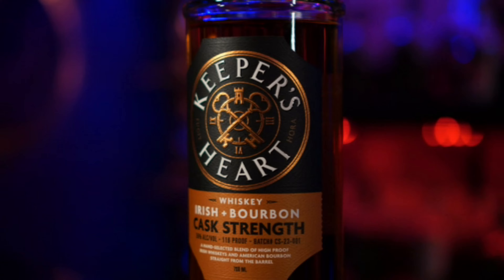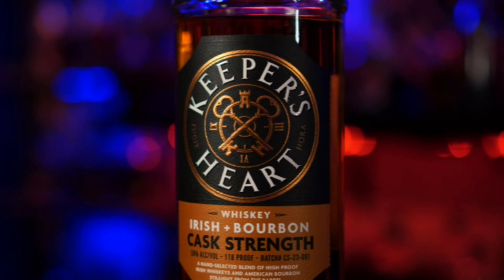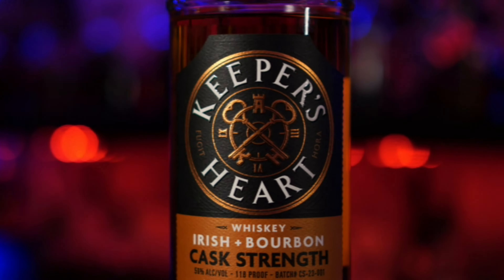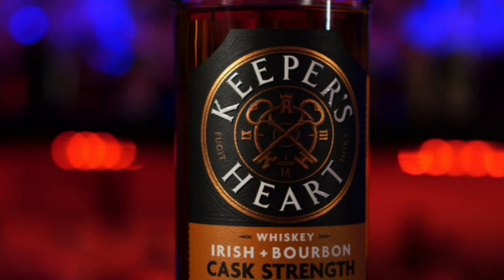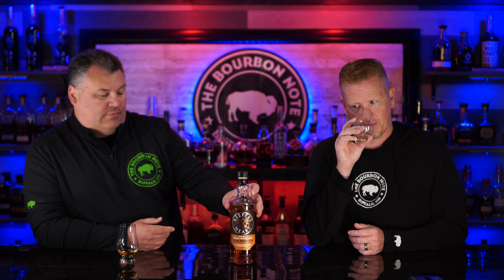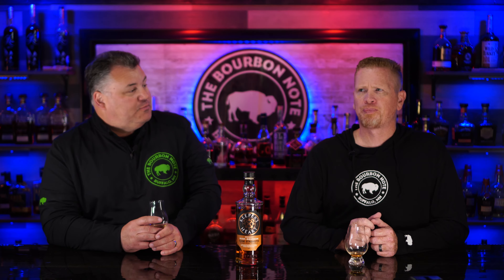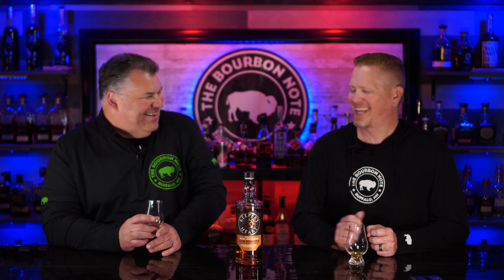Keepers heart: Irish +Bourbon cask strength